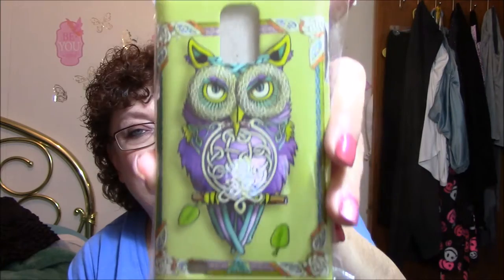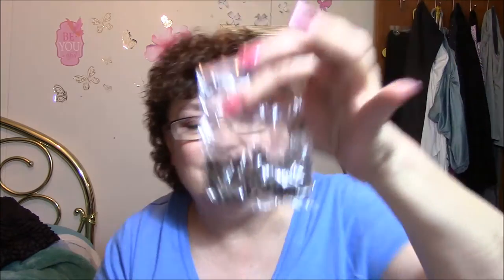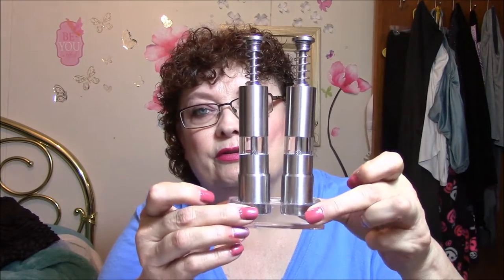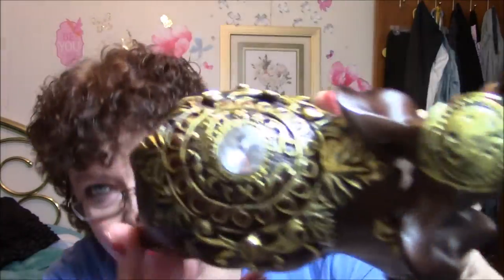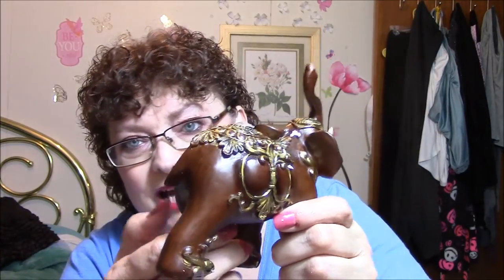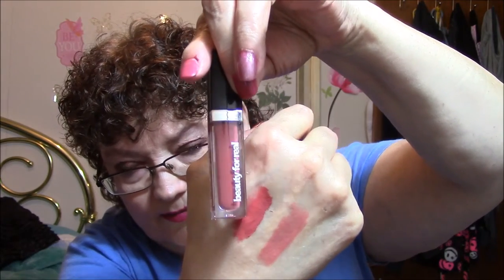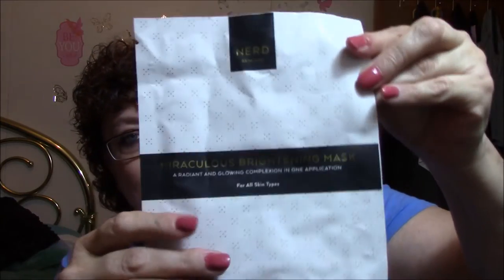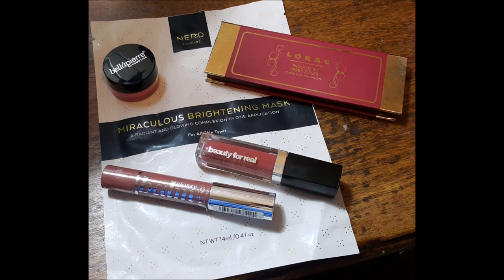Review & Swap Mail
This video was supposed to be uploaded last night but; my computer decided it didn't want to cooperate!

My Address!!